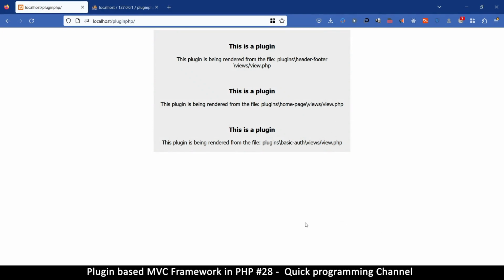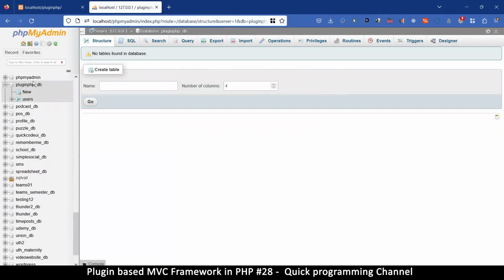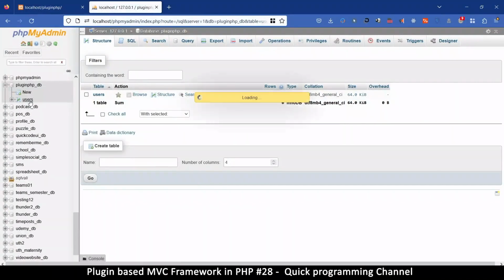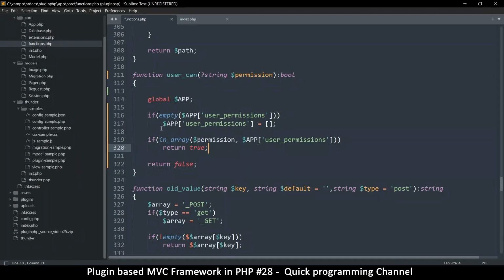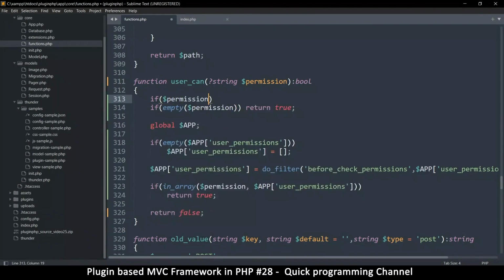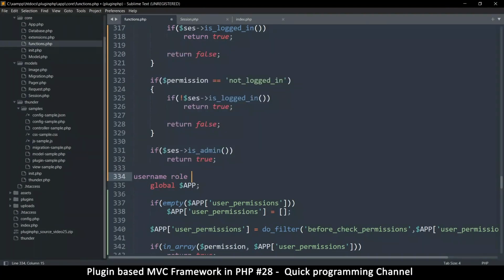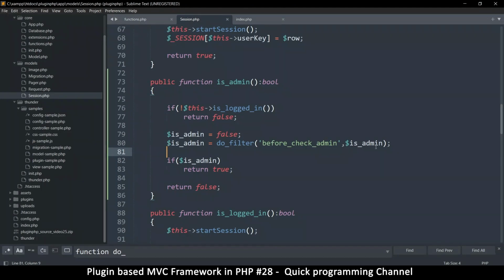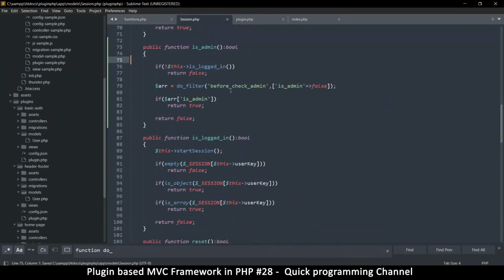Plugin based PHP MVC Framework from scratch #28 | User permissions | Quick programming tutorial